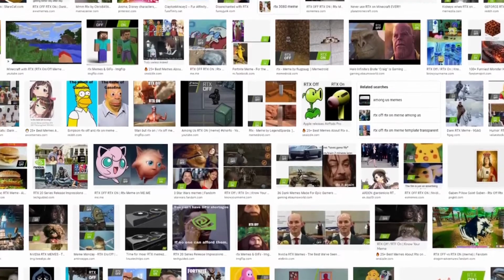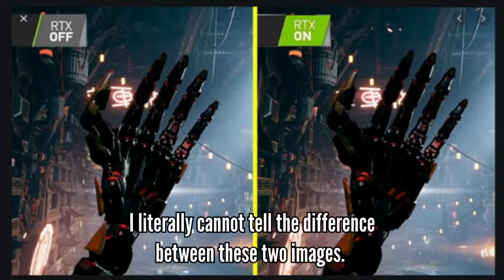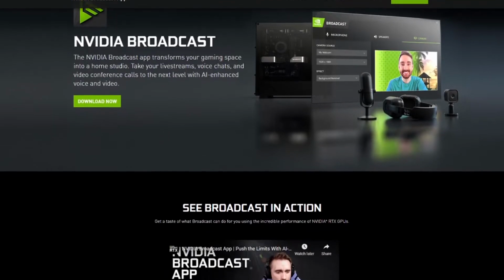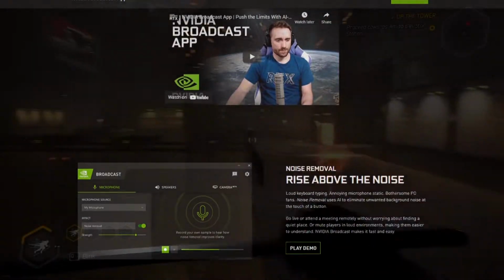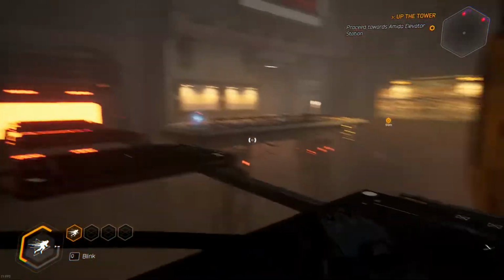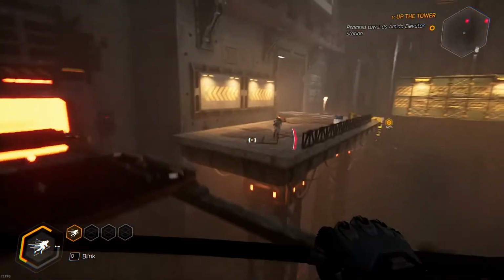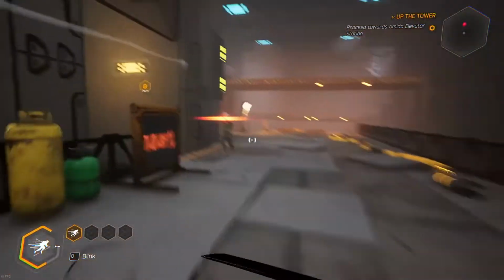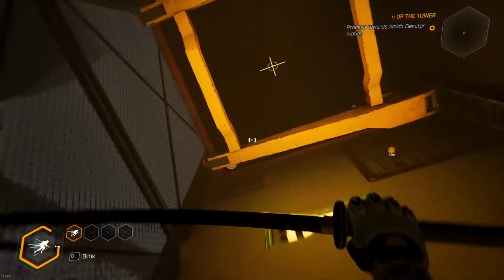Raytracing: A Crash Course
Worse performance for modest graphical improvement. Is it worth it? What even is raytracing?